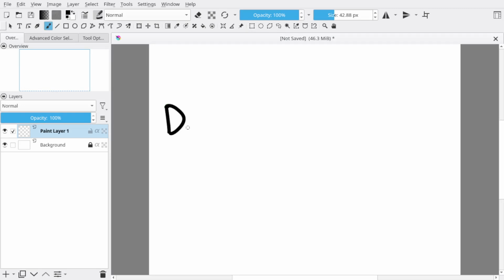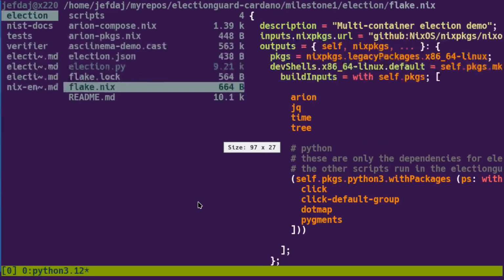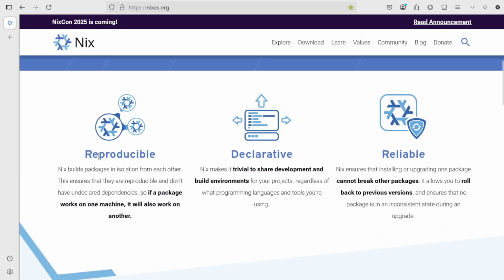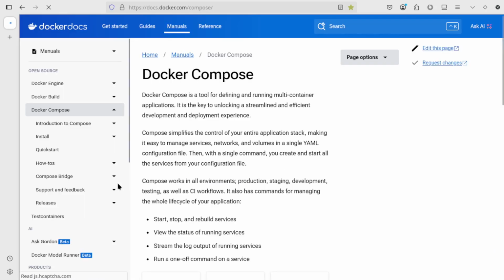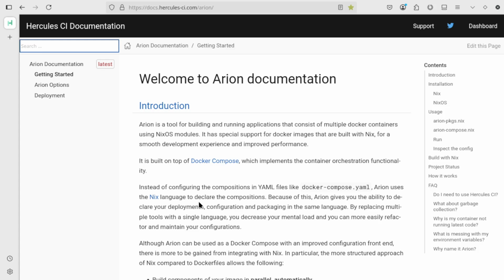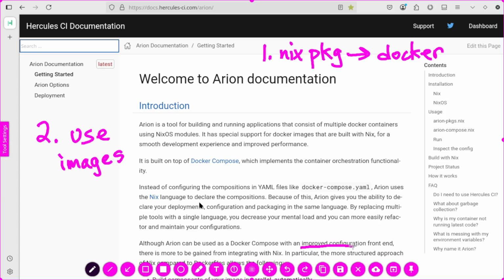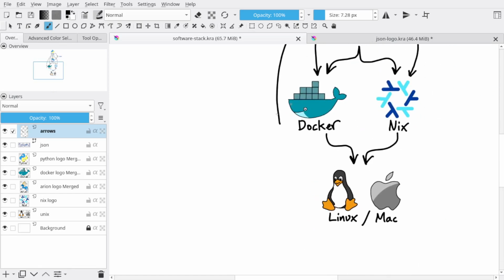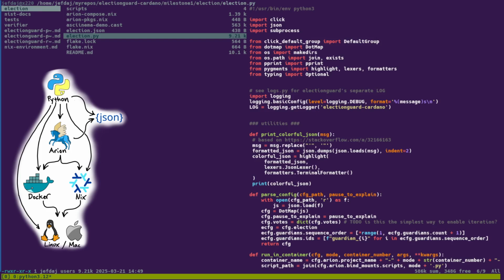ElectionGuard + Cardano Dev Update #0: Software Stack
An tour of my dev environment, including how I generate Docker images and docker-compose files via Nix.

Sections:
0:00 Welcome
0:30 Mini Dev Environments
1:25 Standard Files
1:51 Nix
3:43 Docker
4:19 Docker Compose
4:34 Docker + Nix
5:28 Arion
6:56 Top-Level Script
7:17 JSON Config File
7:58 Tour of Standard Files